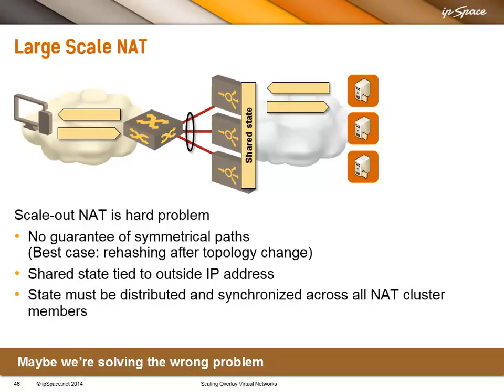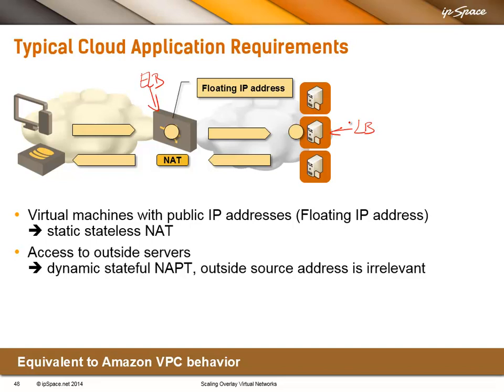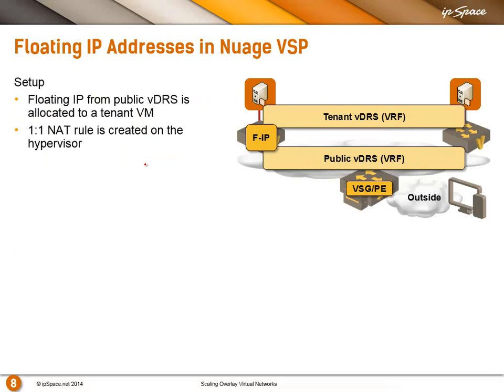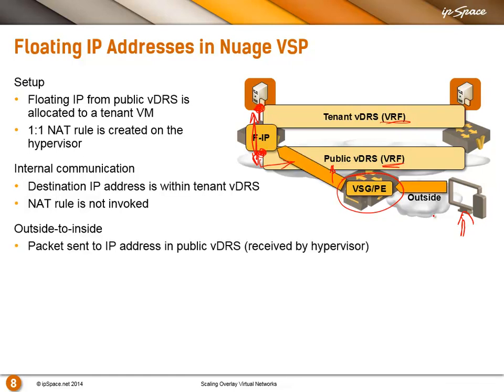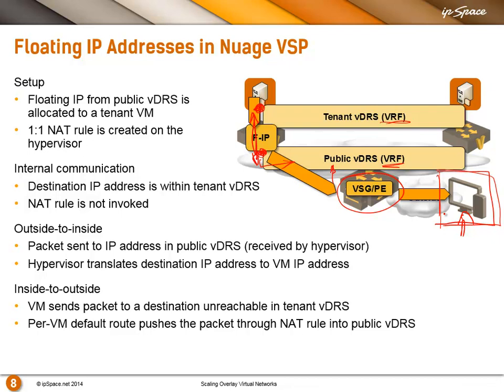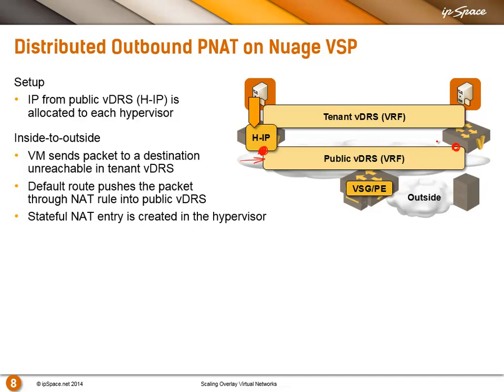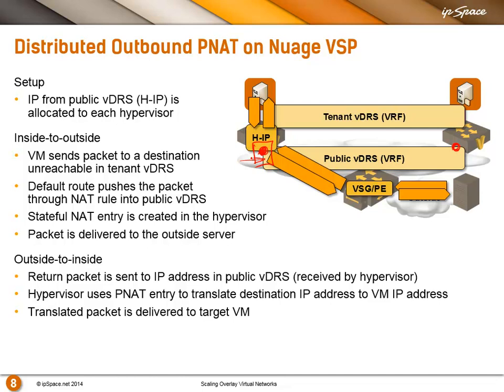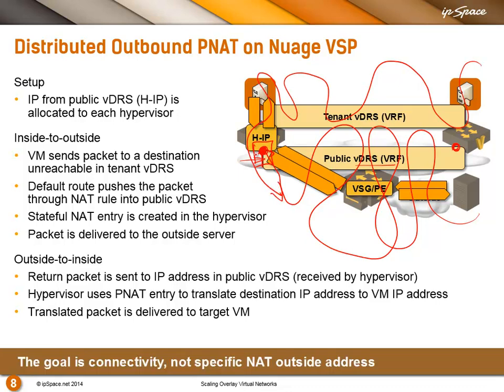7. Scale Out NAT: Scaling Overlay Virtual Networks Webinar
Scaling Overlay Virtual Networks with CTO of Nuage Networks, Dimitri Stiliadis & Ivan Pepelnjak of ipspace.

Part 7 of 9  Scale Out NAT